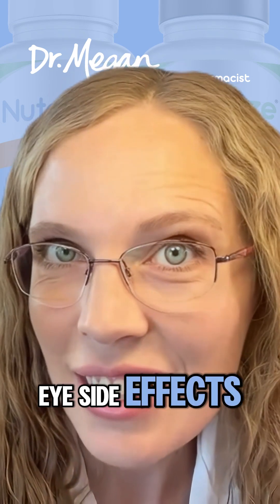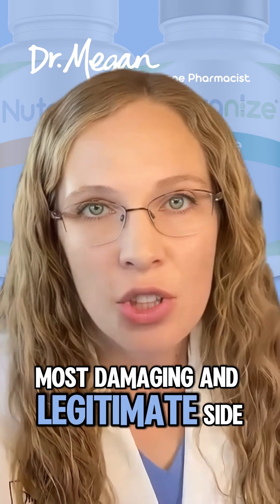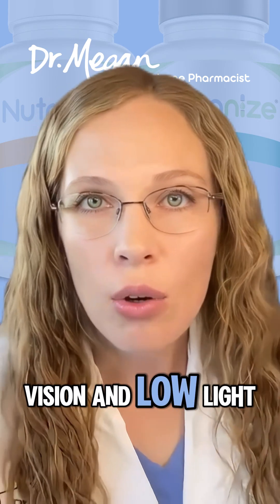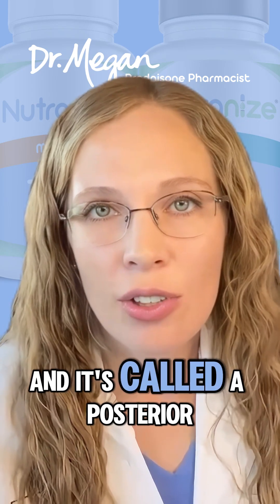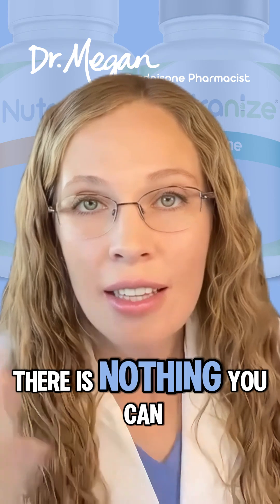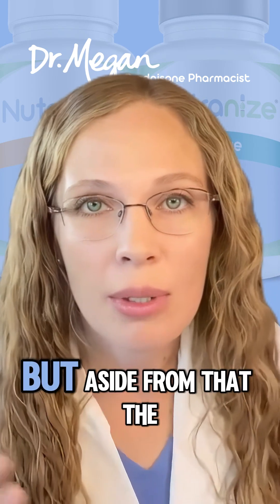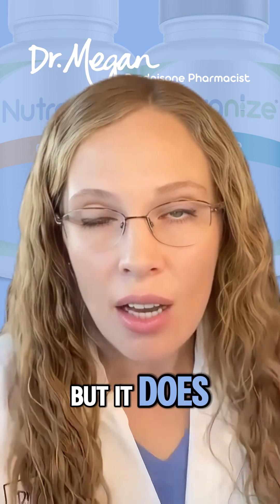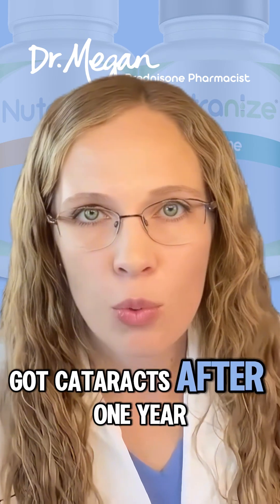How Prednisone Affects Your Eyes